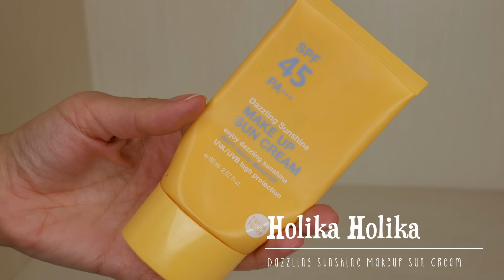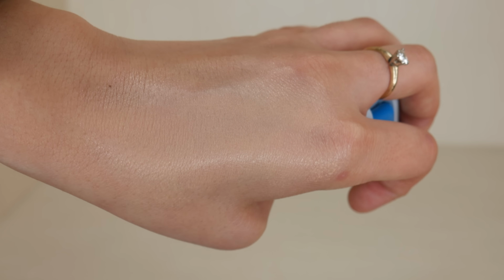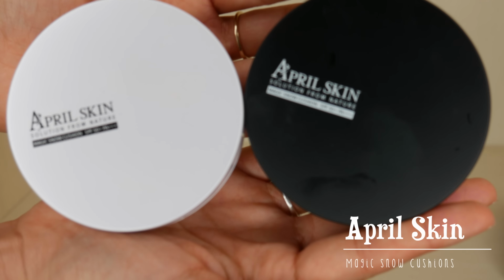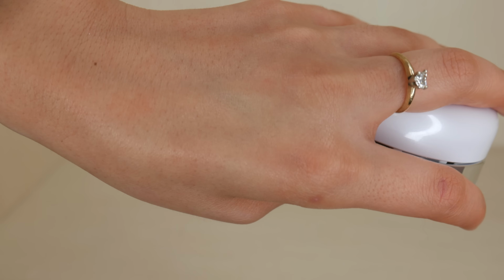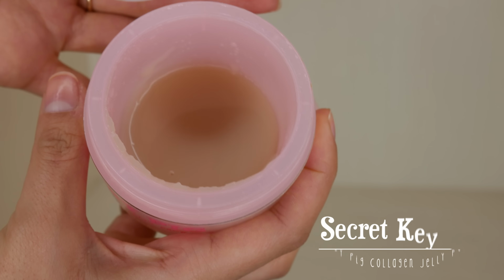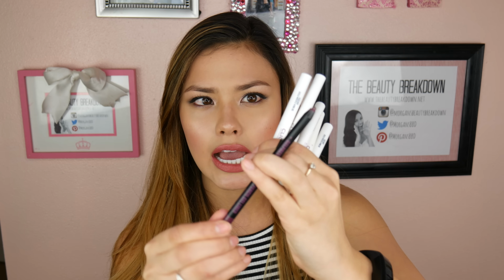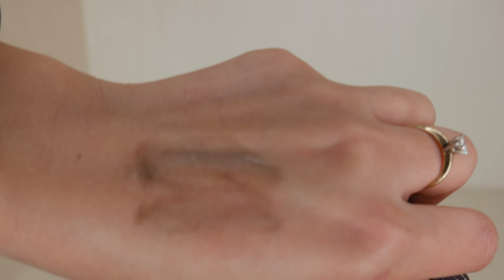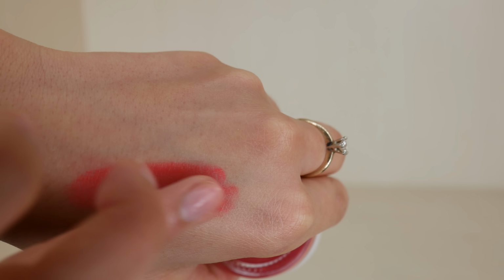KOREAN BEAUTY FAILS PT.2 | Products I Regret Buying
It's ok if you don't agree... like I said, it's all personal preference :)

On my lips: Pony Effect Lipstick in Noble Brunch

VIDEOS MENTIONED IN THIS ONE
-First Impressions ♥ A'Pieu Doraemon Air Fit Cushion Foundation and Blusher Review 어퓨 도라에몽 쿠션 리뷰
-First Impressions ♥ Etude House New Moistfull Collagen Foundation Review 에뛰드하우스 수분가득 콜라겐 파운데이션 리뷰

Well we all have beauty products we look at and think "Why did I buy this?" so these are some of mine. I've definitely had my fair share of products that I didn't like or that didn't suit my preferences so in sharing them with you, maybe you can avoid spending the money on them.

...BTW, I upgraded my filming equipment.. are you enjoying the 4K? lol Did you notice?

Products Mentioned:
-Holika Holika Dazzling Sunshine Makeup Sun Cream
-A'Pieu Air Fit Cushion
-Etude House Moistfull Collagen Foundation
-April Skin Magic Snow Cushion
-IOPE Air Cushion XP
-Secret Key Baby Pig Collagen Jelly Pack
-CLIO Gel Presso Pencil Eyeliners
-Holika Holika Jewel-Light Waterproof Liquid Liner
-Innisfree Mineral Concealer
-Etude House Desert Pudding Tint

xoxo,
Morgan